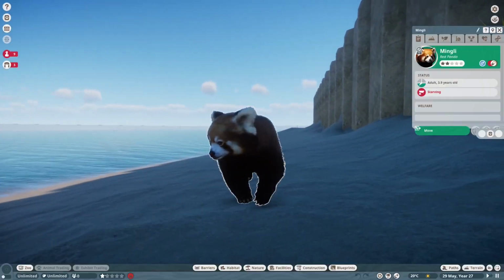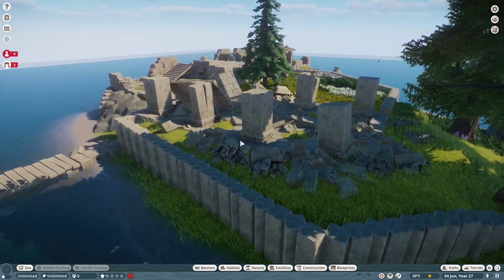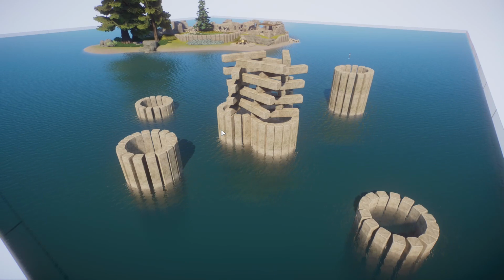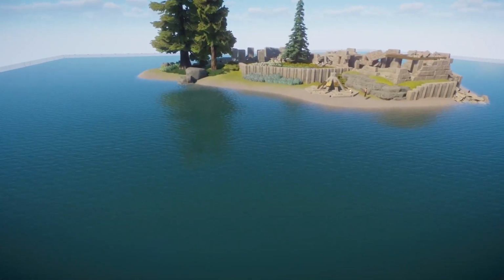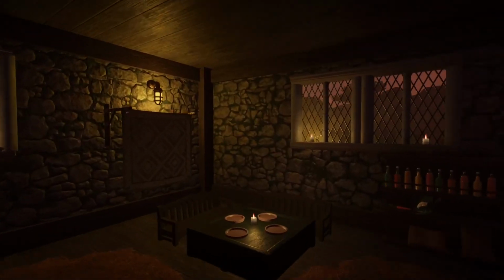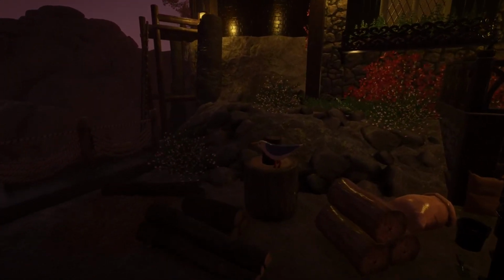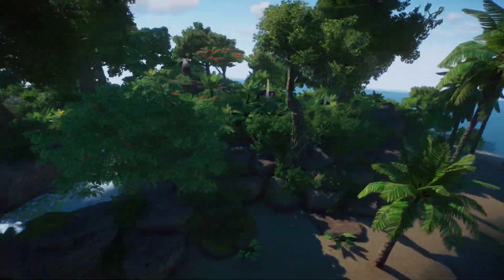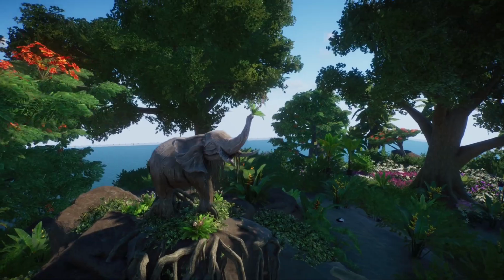ISLAND DIORAMA COMPETITION || Submissions || Part 1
Island Diorama Community Competition
First part of reviewing the submissions!